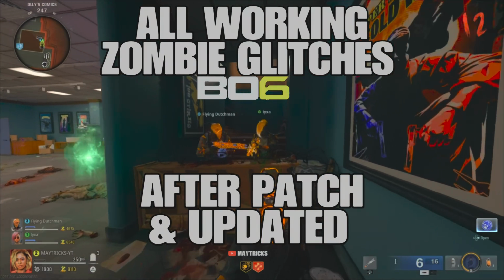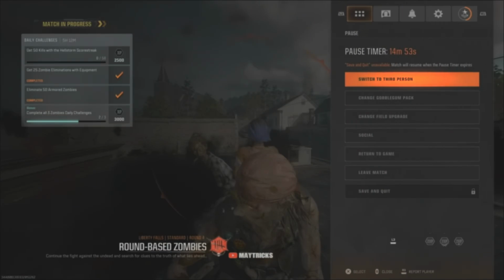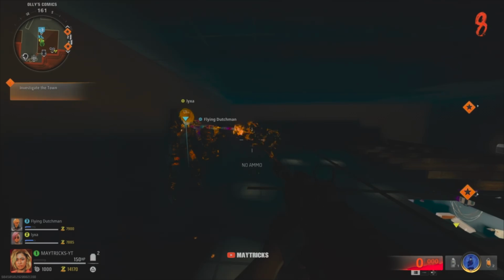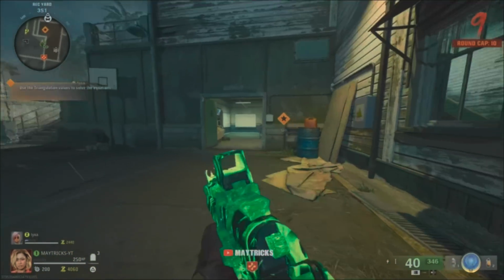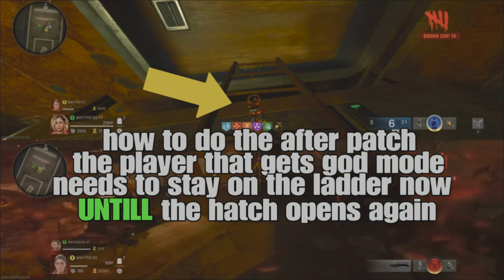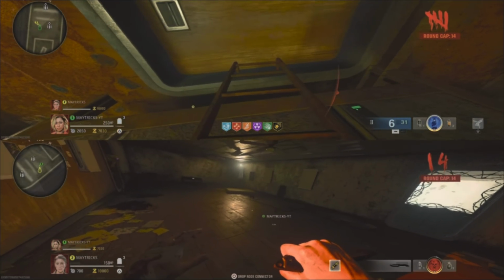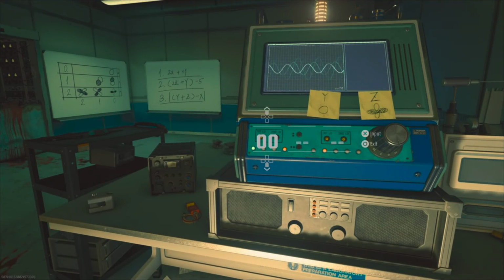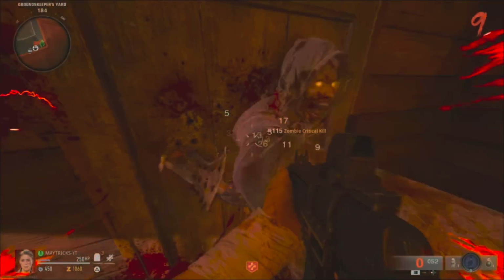BO6 ZOMBIE GLITCH: ALL WORKING ZOMBIE GLITCHES AFTER PATCH 22 NOV BOT LOBBY GLITCH BO6 XP GLITCH bo6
0:00 Frenzied Guard God mode
3:31 Save & Quit / inf. self res glitch
5:37 God mode wallbreach Ollies Comic shop
9:54 Zombie bot lobby glitch as team with EE steps
17:25 How to get team back in zombie bot lobby
18:53 SOLO Zombie bot lobby
23:17 Solo pile up zombies using pc in terminus
25:01 Unlimited Dark Flare Glitch  ( p.s you dont have to swap to another field upgrade just select dark flare over and over again )
25:58 Infinite Locker Room God mode glitch
27:30 Church glitch
28:31 Shed glitch / pile up glitch

BO6 GLITCH: SOLO ZOMBIE BOT LOBBY GLITCH AFTER PATCH 21 nov BO6 BOT LOBBY GLITCH BO6 AFK XP GLITCH

BLACK OPS 6 BOT LOBBY SERVICE  CONSOLE & PC  + MW3 NUKE SKIN SERVICE MW3

I post Glitches daily on COD

SOLO✔️ 💥 Wallbreach Glitch 💥 Teleport Glitch ✅NEW💥 🔥 MW2 🔥 WARZONE 2 ✅ Wallbreach Glitches 💥 After All Patches ⭐ Walk-In Glitch 🌟 God Mode Glitch 💥 Modern Warfare 2 XP Glitches

I only use this MUSIC for entertaining my viewers not for personal gain or promoting. If there is a problem with music or copyright in any way, contact my through this channel and we will sort it out. thanks